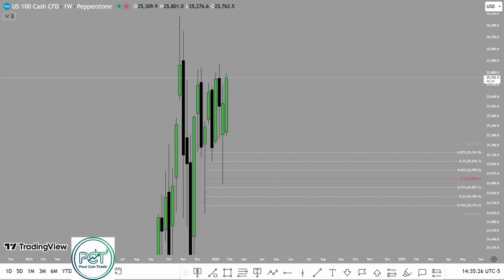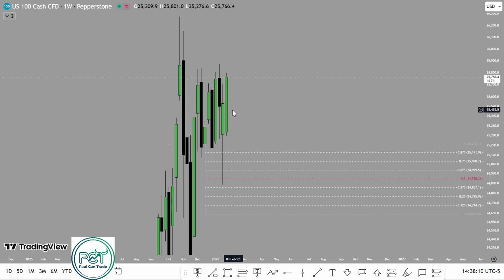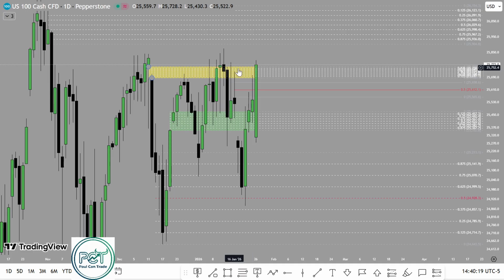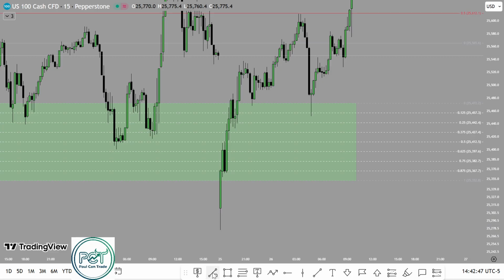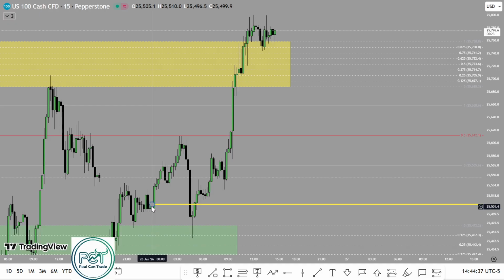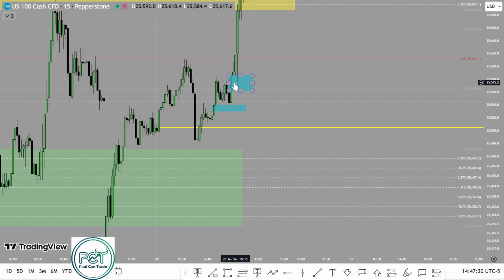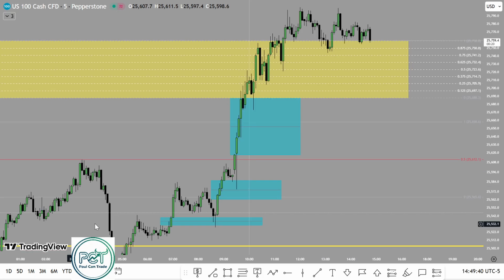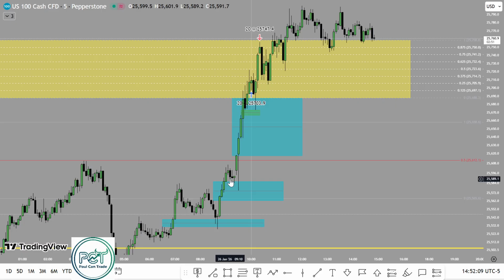Market Review & Monday's Trade Execution Commentary [Application of ICT Advanced Gap Theory]